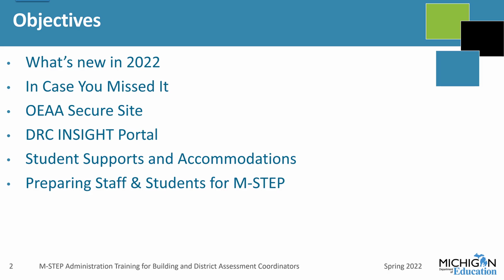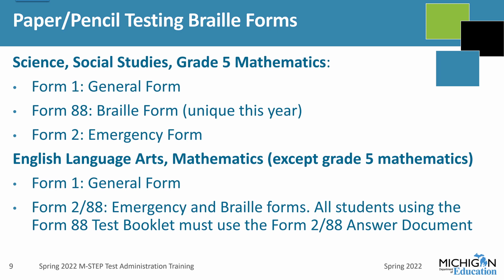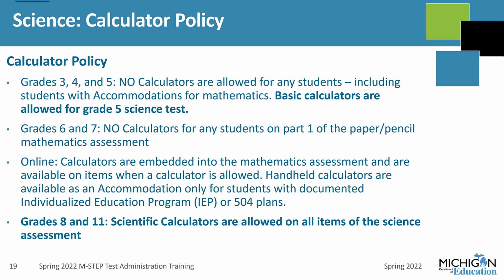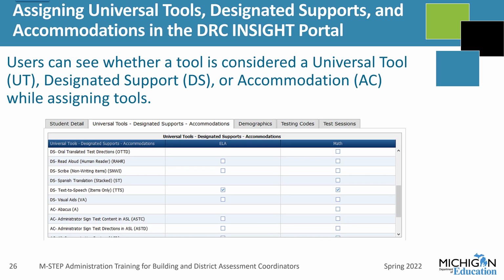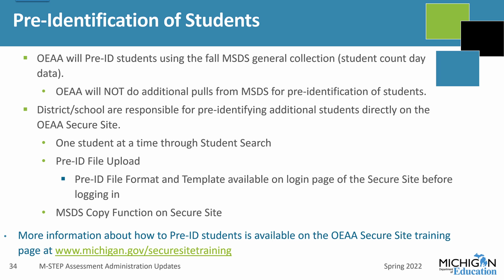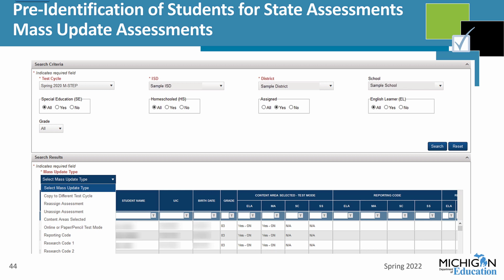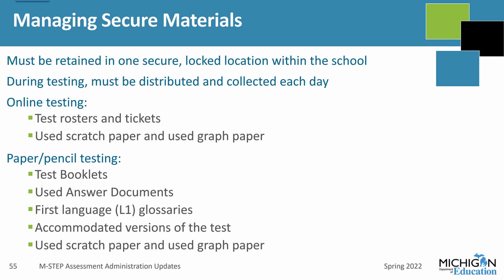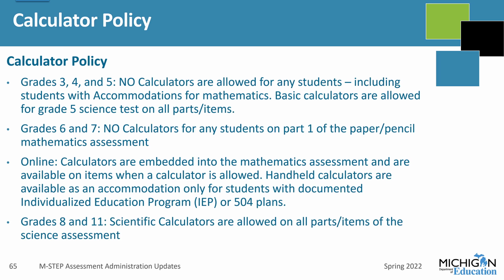S22 M STEP Test Administration Training Chapter 1